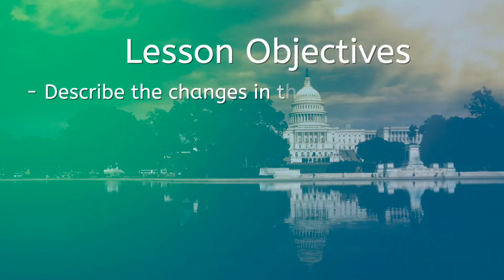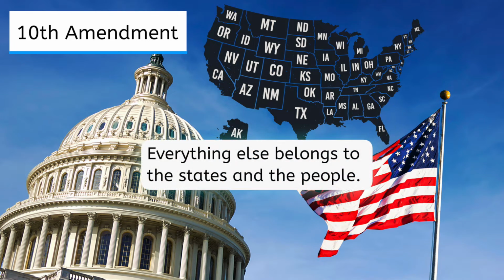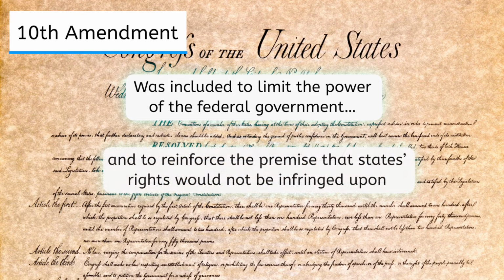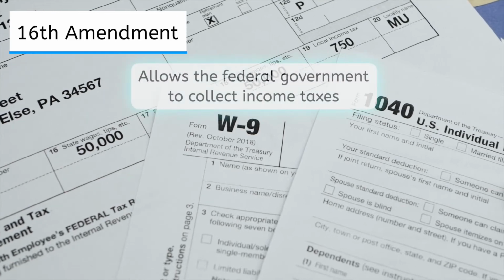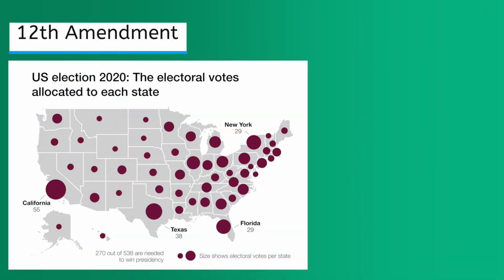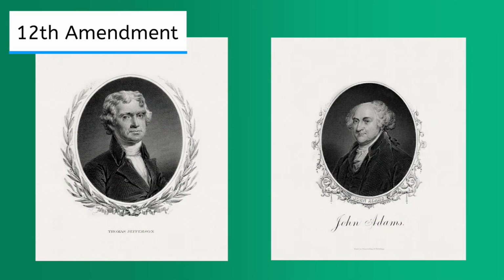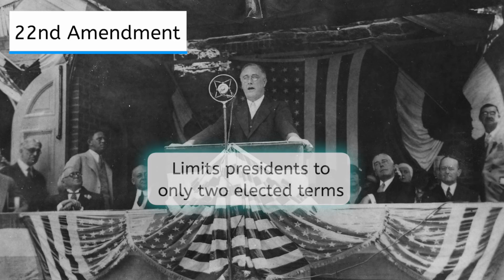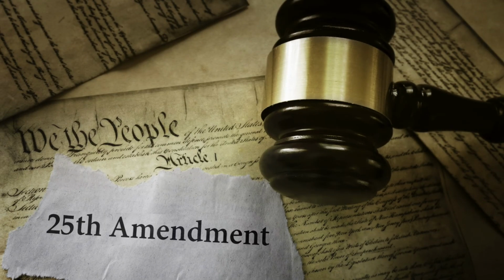Changes in Government and the Way It Functions - Constitutional Amendments in Action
How has government changed over time? In this lesson, students will learn how amendments 10 through 27 changed the way government works. This lesson is part of Miacademy’s U.S. Government course.